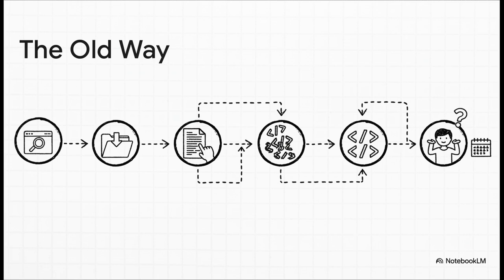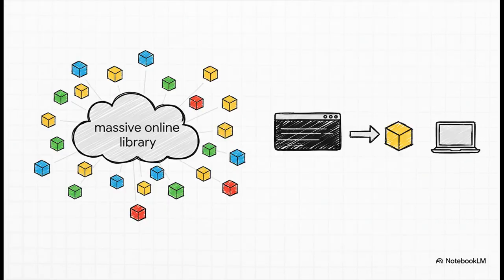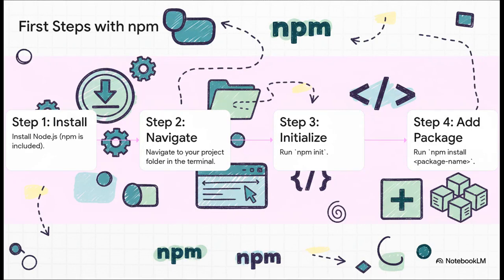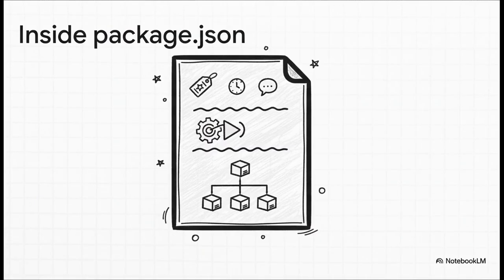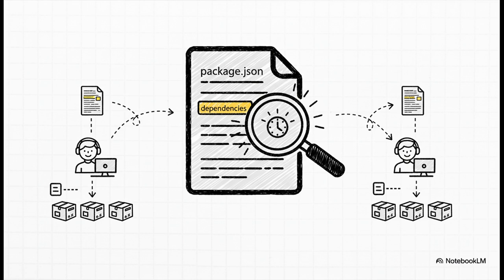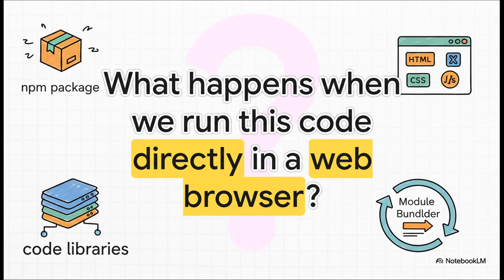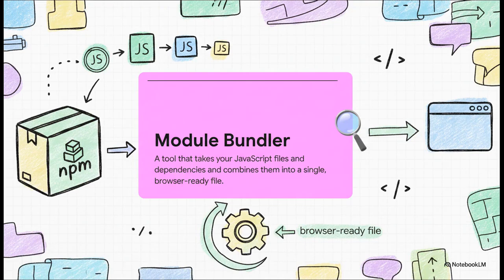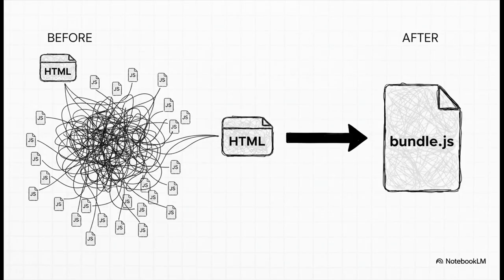The npm Ecosystem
npm is the backbone of modern JavaScript development — a global registry of open-source code and the tool that powers every major framework.

In this video, explore what npm is, how package.json works, how to install and manage dependencies, and why bundlers like Webpack and Vite complete the workflow.

🕒 Timestamps / Chapters
00:00 | Introduction – Why npm Matters
00:34 | The Pain Before npm
01:04 | What npm Really Is – Registry & CLI
01:41 | Setting Up with Node.js
02:05 | package.json
02:54 | Installing Packages with npm install
03:20 | Understanding Dependencies
04:04 | The Browser Problem & Security Sandbox
04:38 | Enter Module Bundlers (Webpack, Vite)
05:01 | The Full Workflow Explained
05:41 | Why npm Powers Modern Development